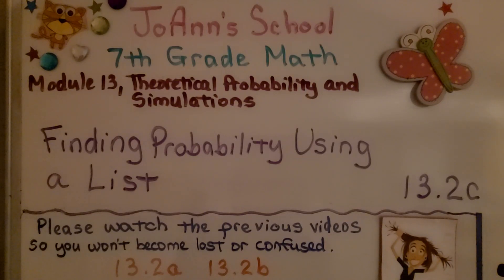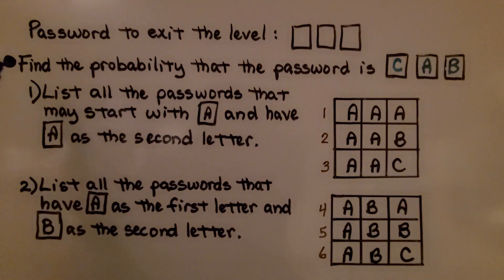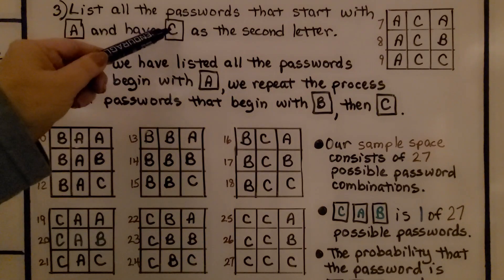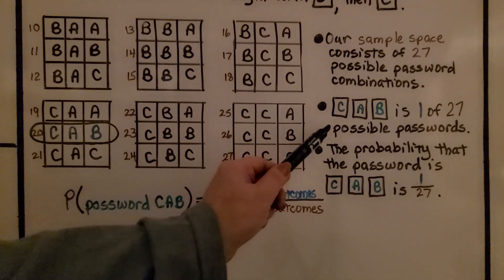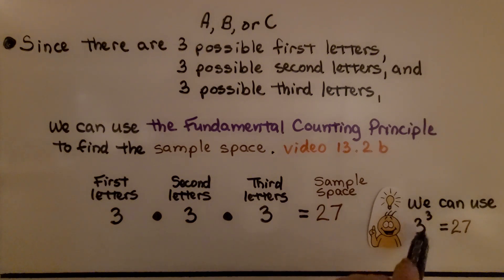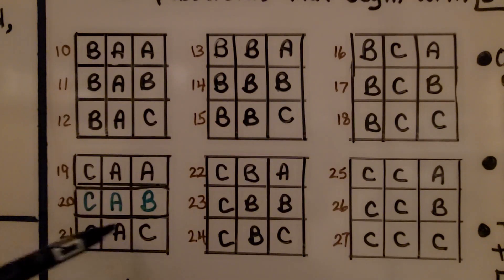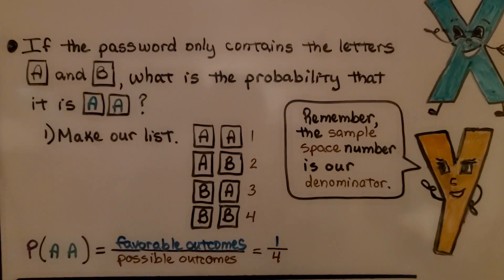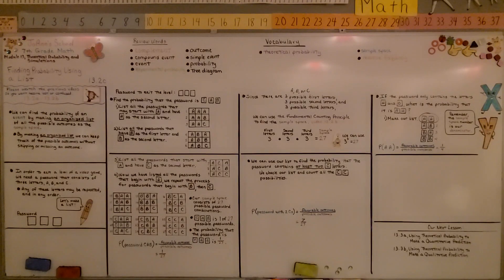7th Grade Math 13.2c, Finding Probability Using a List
We can find the probability of an event by making an organized list of all the possible outcomes as the sample space. By making an organized list, we can keep track of the possible outcomes without skipping or missing an outcome. We walk-through a problem to show how we can find probability using a list.

Language: ‎English
2018 copyright
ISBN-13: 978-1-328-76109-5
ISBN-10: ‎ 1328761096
Item Weight: 2.4 pounds
Paperback: 560 pages
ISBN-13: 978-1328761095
Product dimensions: 8.5 x 1.07 x 1.12 inches
Reading level: 12 - 13 years